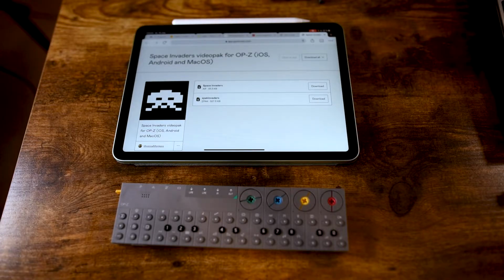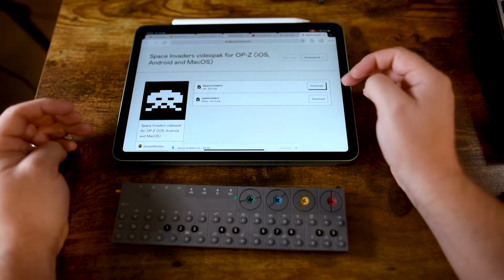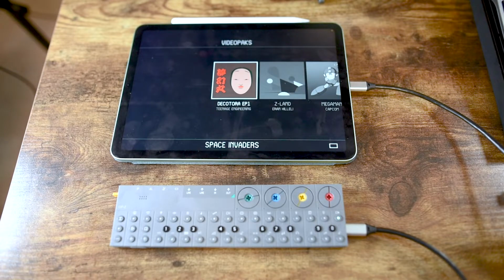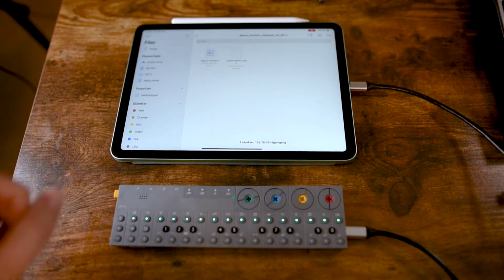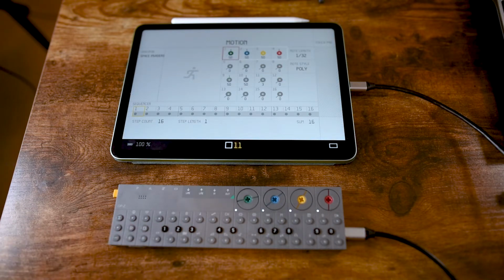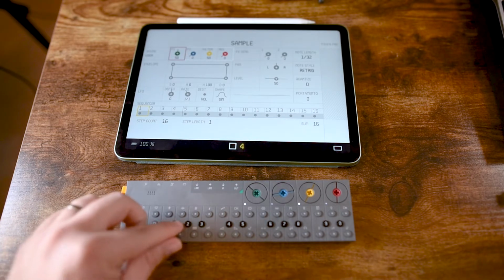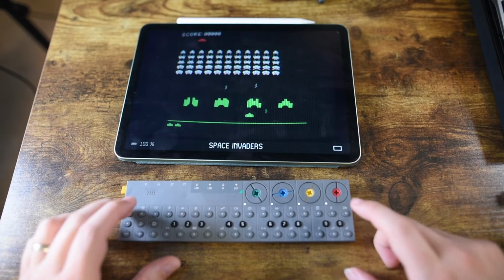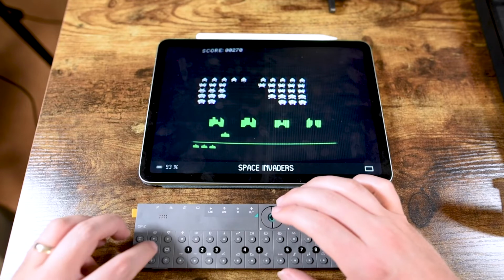OP-Z as an arcade controller – How to play Space Invaders on your Teenage Engineering OP-Z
The OP-Z has a ton of fun little videopaks available online. And now you have the chance to download a videopak that allows you to play the classic arcade game Space Invaders with your OP-Z and your smart device.

Timestamps:
00:00 Intro
00:40 How to download
01:20 How to install
01:42 How to install the sample pack
03:11 How to activate sounds
03:35 Playing the game